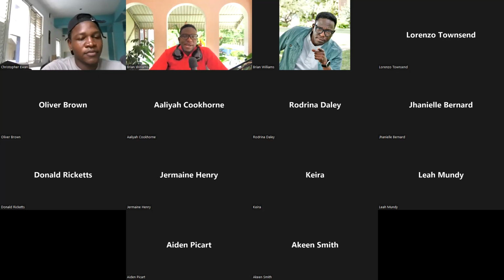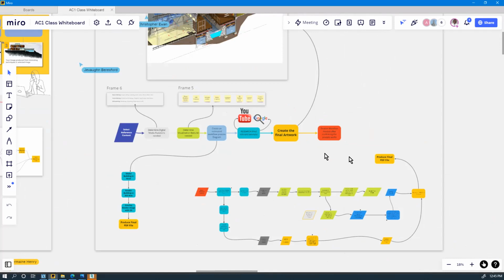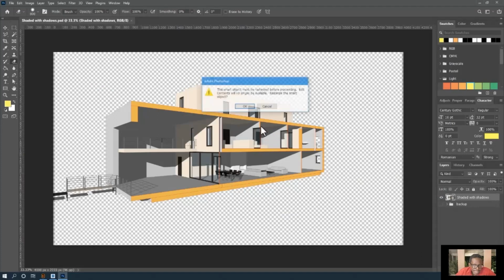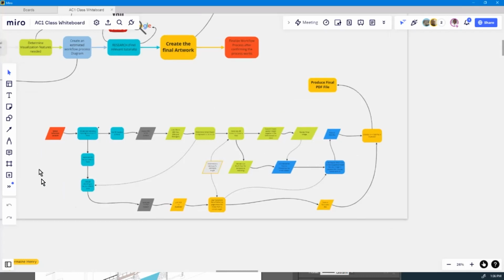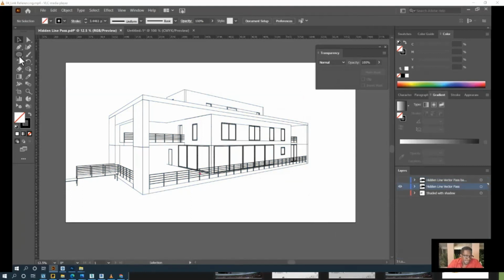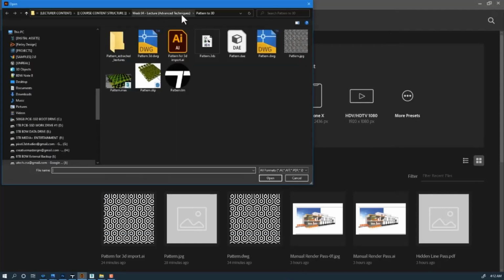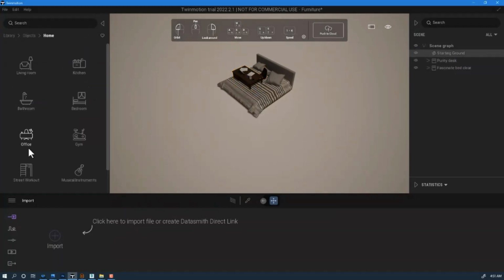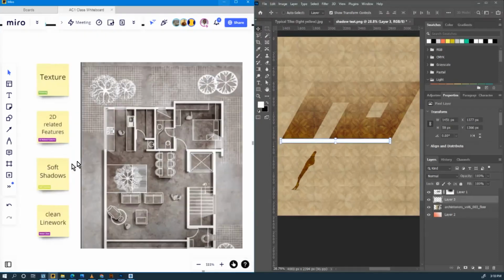AC1 (Adv. Visualization Techniques Part 2) [2022-09-14]